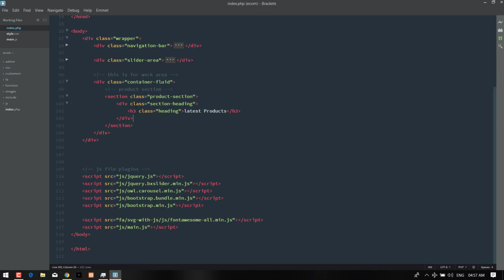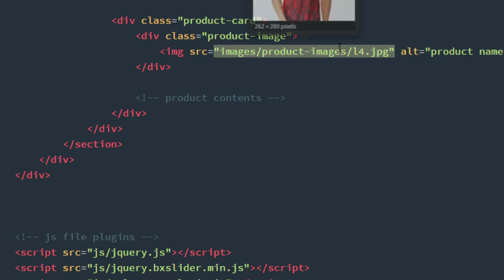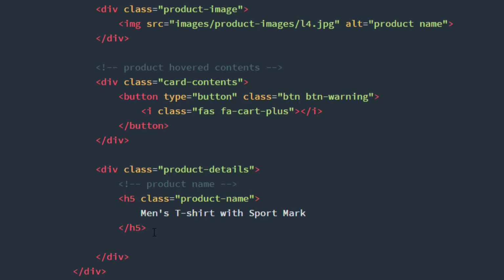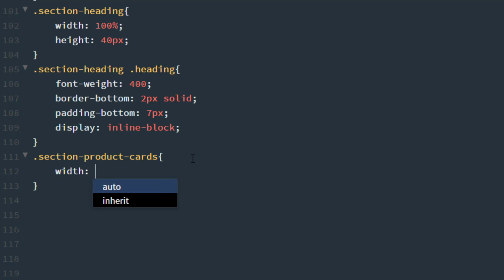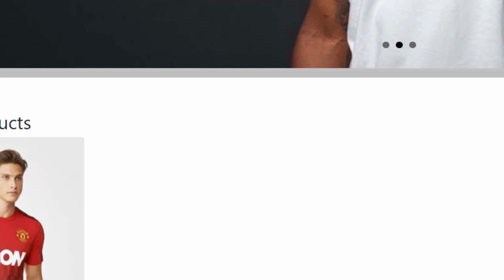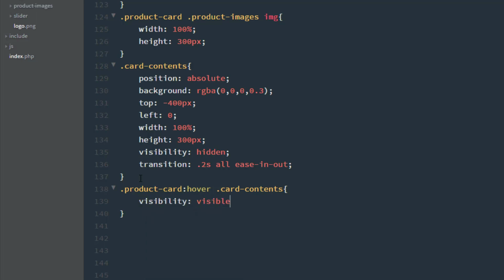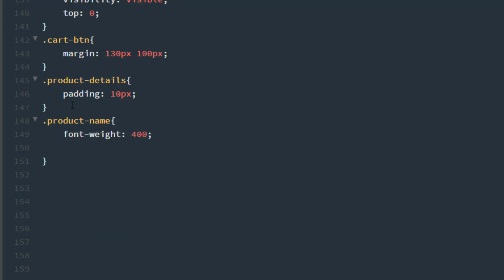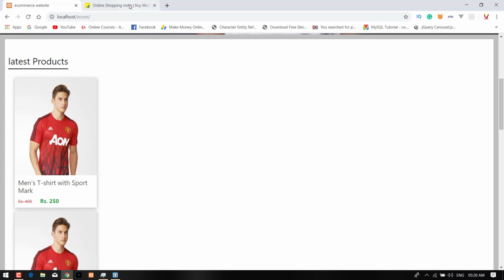part 12 Create a product box for your eCommerce website using html and css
In this video, i'll teach you about, how to make a product box using htlm and css.